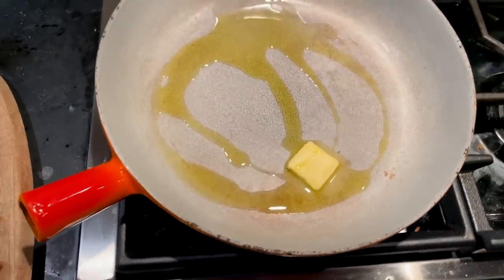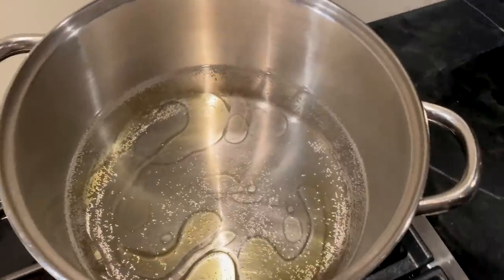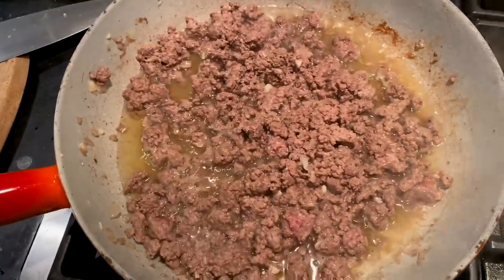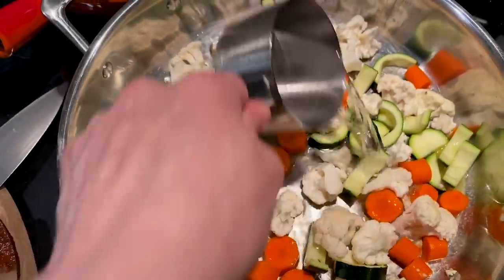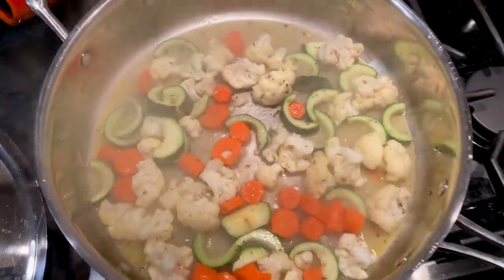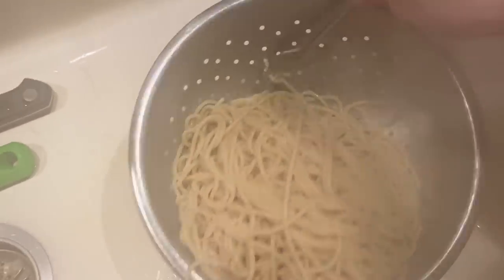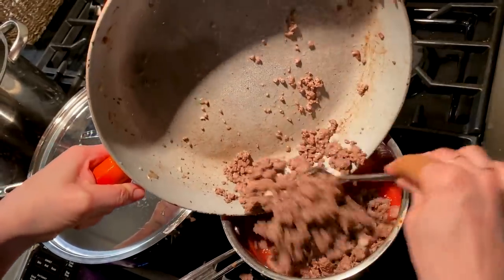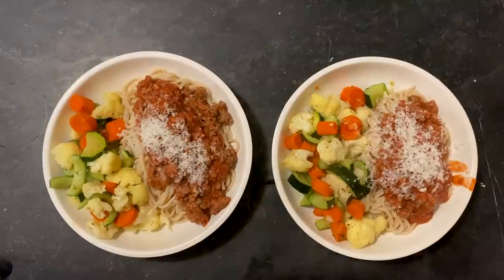How to Prep Spaghetti Bolognese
Executive Producer: Laura Vogel / Winged Pup Productions
Production Partner: Sorrentino Media
Associate Producer: Salvatore Guardino
Editor: Wade Shields